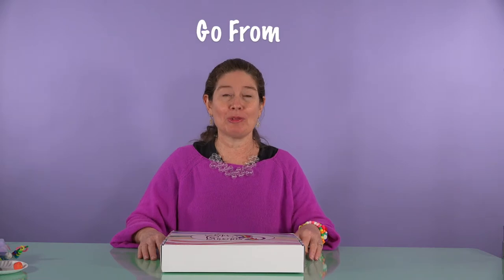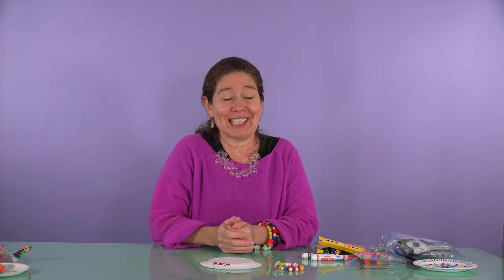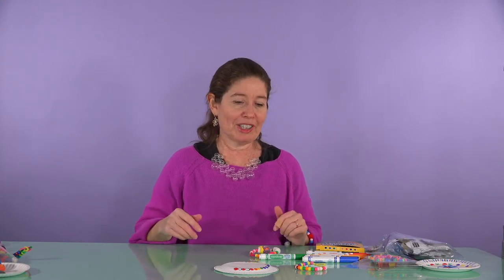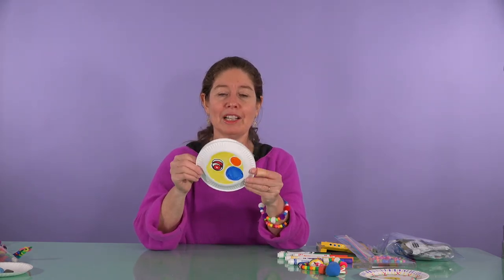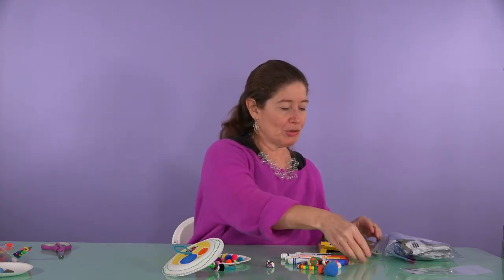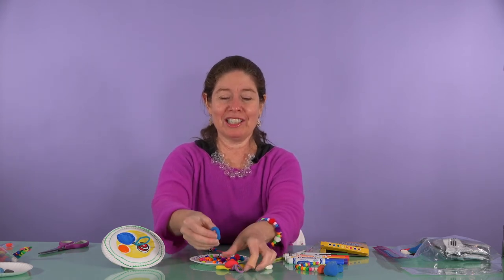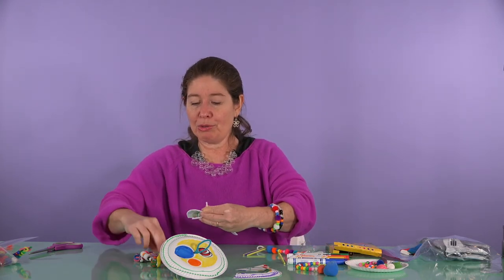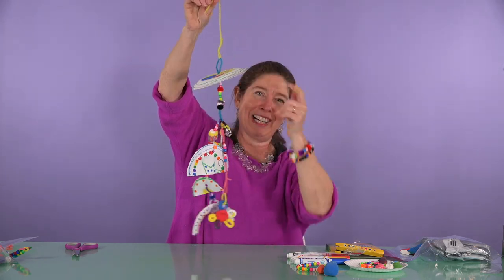I CREATED MY OWN MOBILES USING 2D AND 3D OBJECTS!! (2D TO 3D) | EXPLORING COLORS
In today's video we start off drawing 3D objects in 2D and then use those 2D objects to create a 3D mobile!